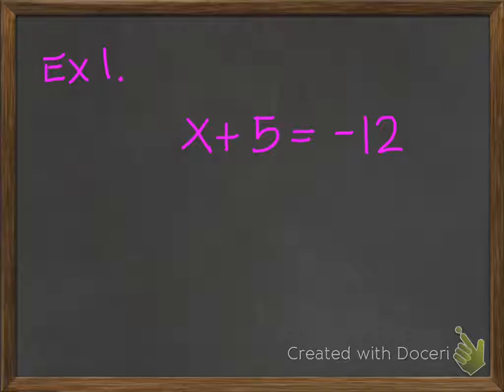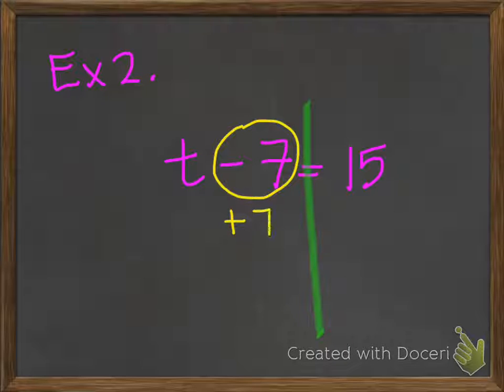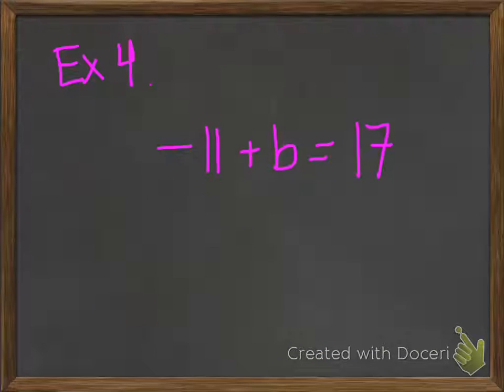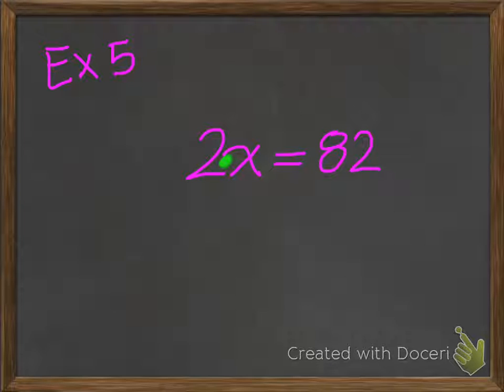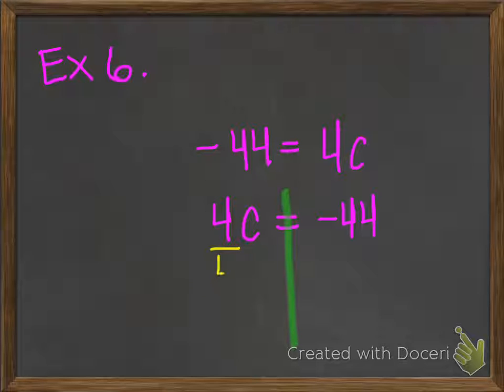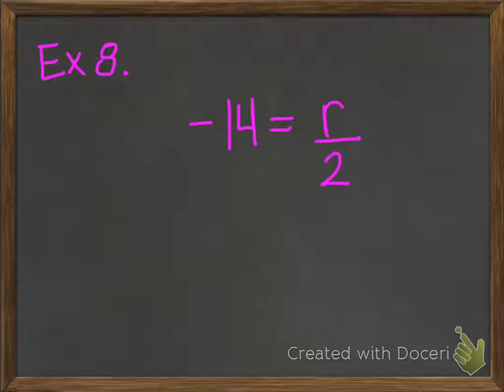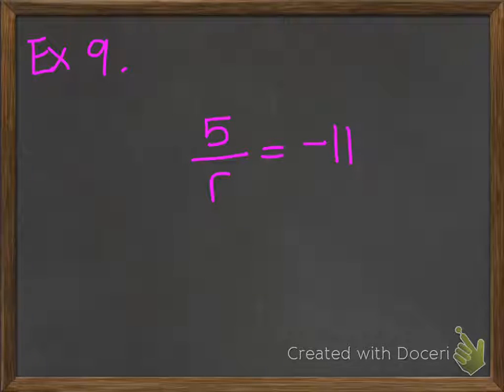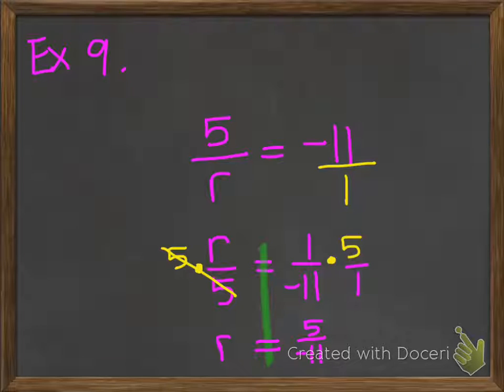B1-Solving One Step Equations